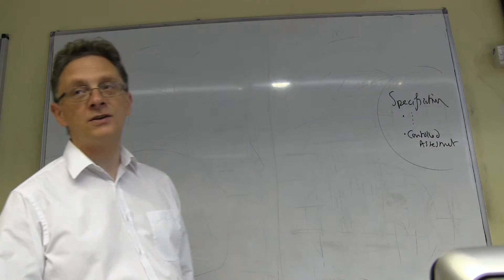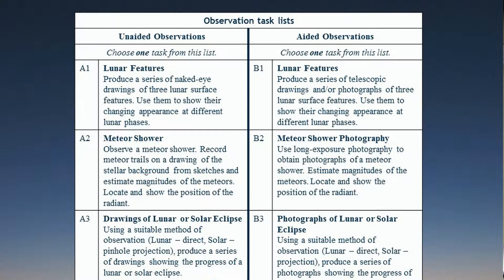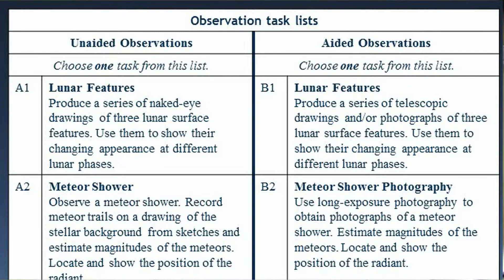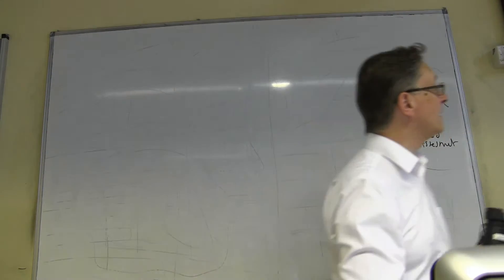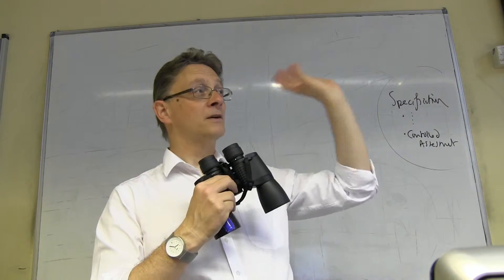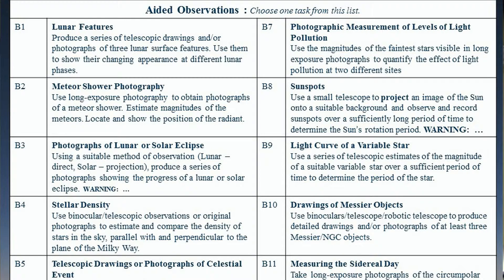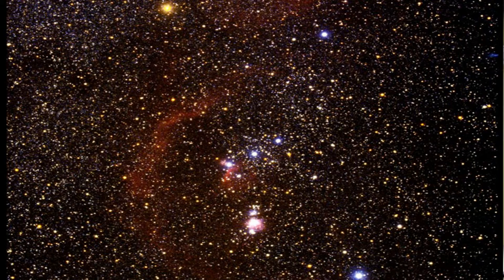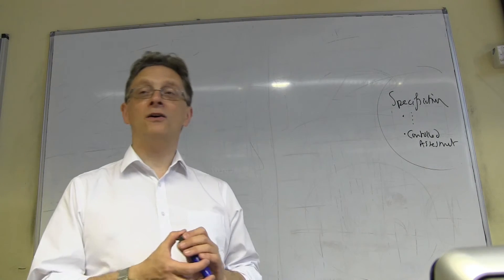ZOG Astronomy 1A Coursework Intro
This is an introduction to the Controlled Assessment system for GCSE Astronomy. It refers to pages 33 & 34 of the Specification.